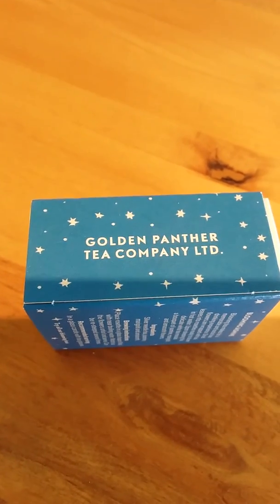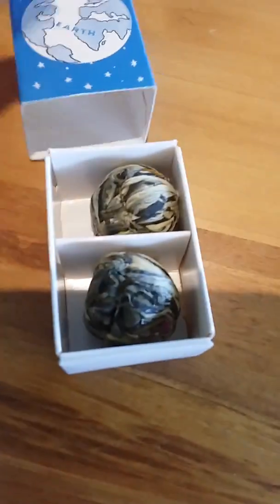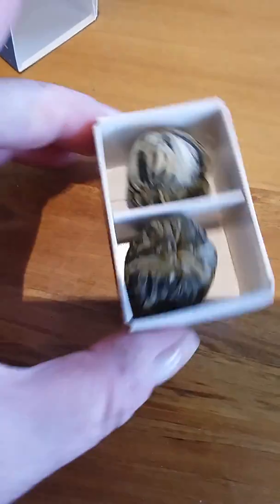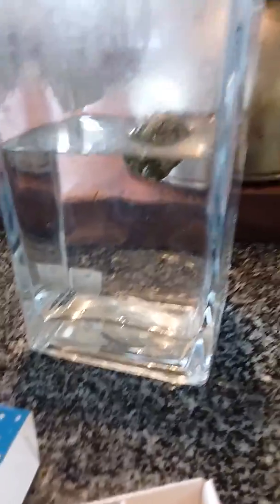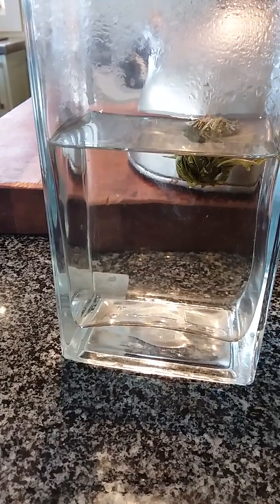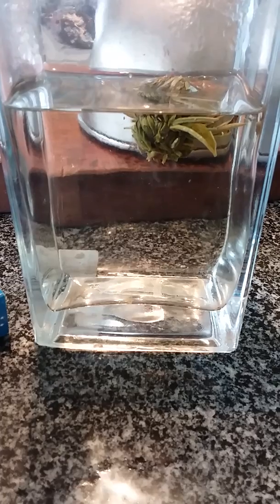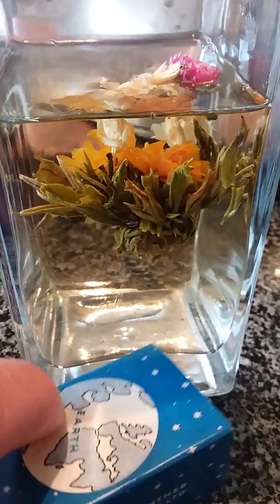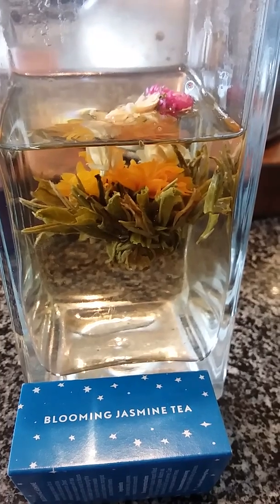Blooming Jasmine Tea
Watch how this tea unfurls